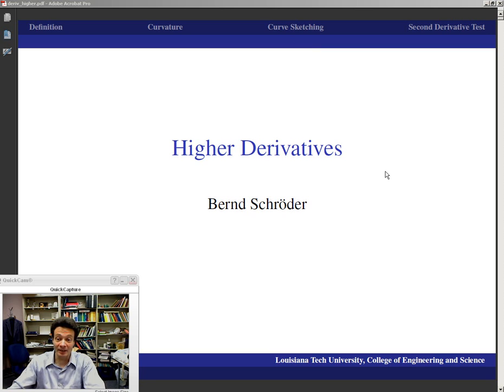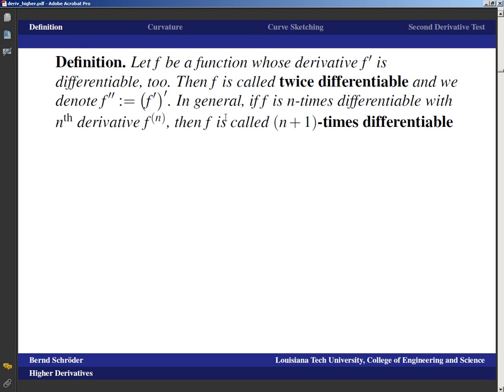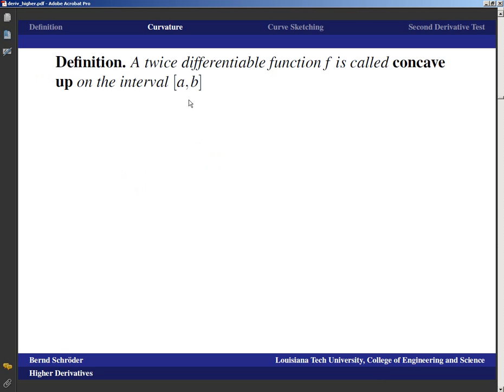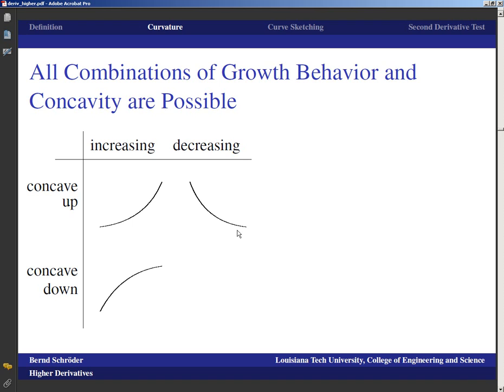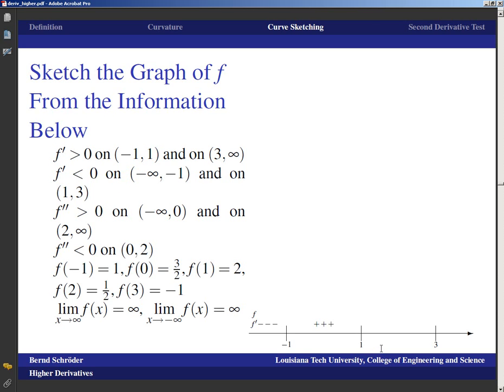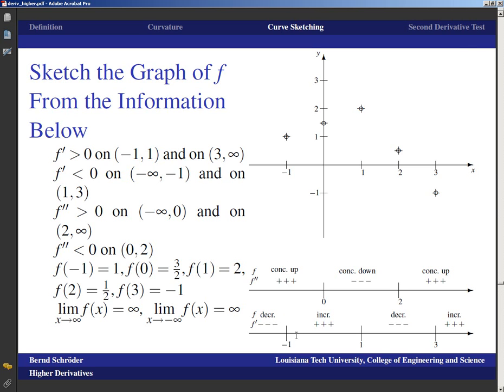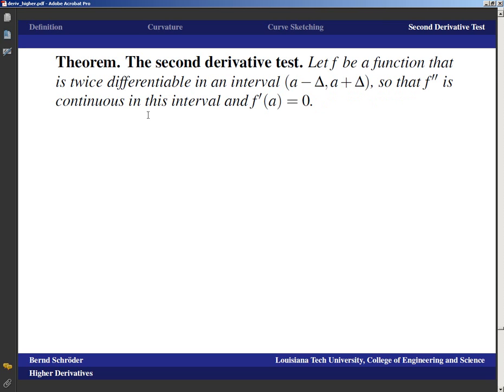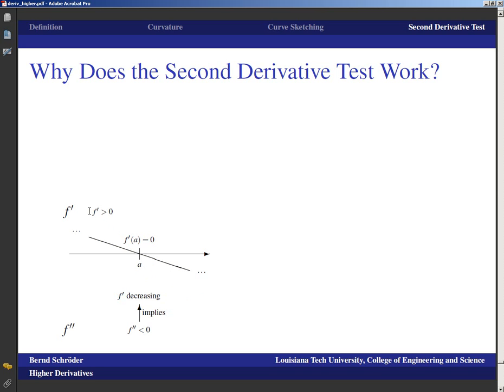Concise Modular Calculus [12/97]: Higher Derivatives (5/5 on Derivatives)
Shows how higher derivatives can be used to obtain more subtle information about a function than what the first derivative delivers. Discusses how the second derivative determines concavity and how the first and second derivatives can be used in structured curve sketching by hand. Explains the second derivative test.